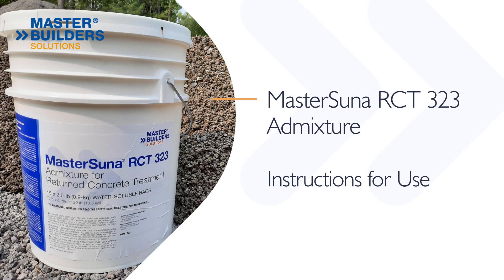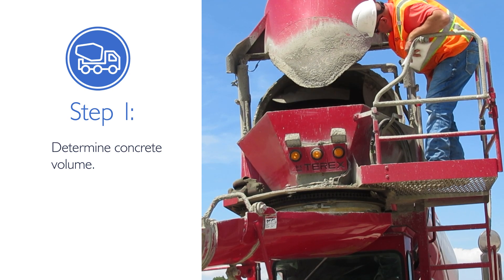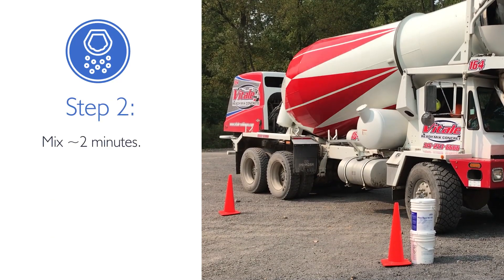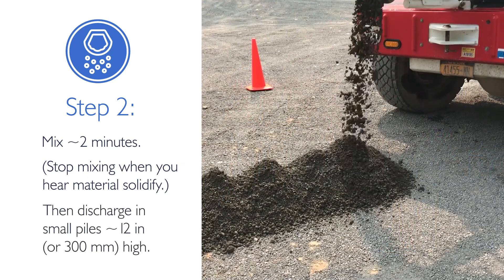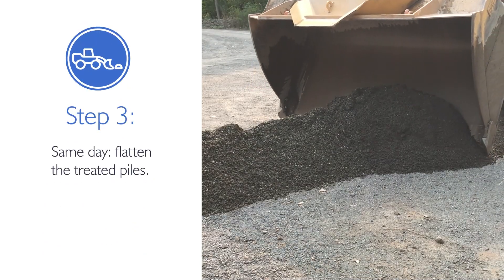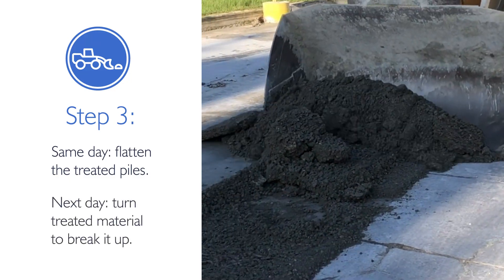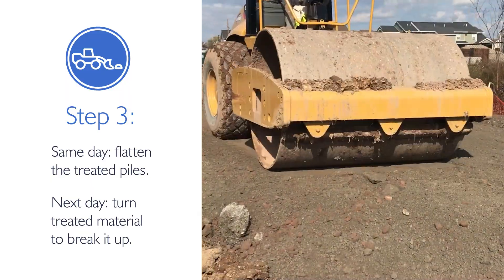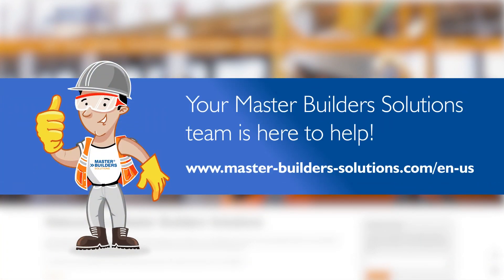MasterSuna RCT 323: Instructions for Use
Learn how to use MasterSuna RCT 323 admixture to treat returned concrete. The instructions for use will visually guide you through the steps to treat returned concrete for future use.